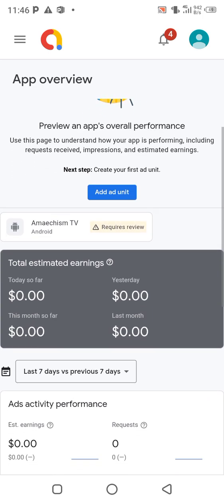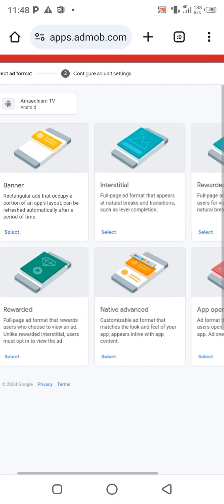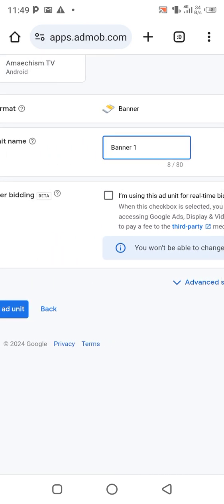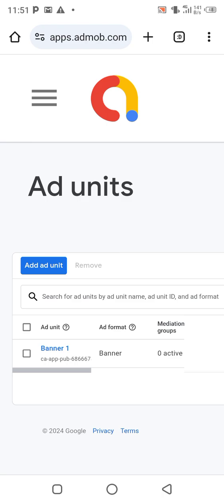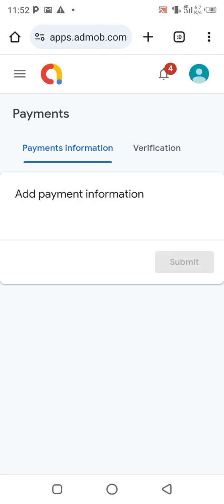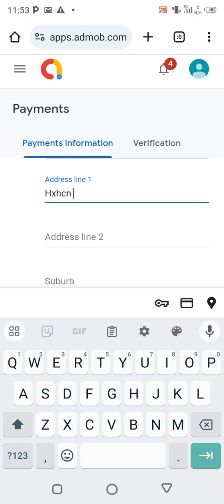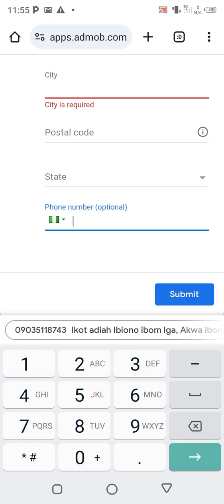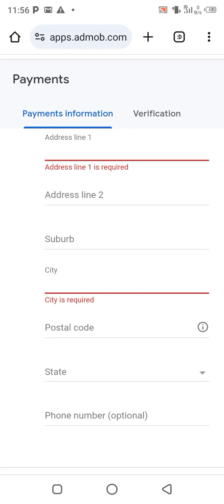How To Add Ad Unit On Admob | Set Google Payment Information Easily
In this tutorial, we'll show you step-by-step on how to create a Google AdMob account for mobile apps. Google AdMob is a platform for monetizing mobile apps through in-app advertising. With AdMob, you can earn revenue by displaying ads on your app. Whether you're a mobile app developer or a publisher, creating an AdMob account is an essential part of your business strategy.

In this video, we'll go through the process of setting up your AdMob account, linking an app, and creating an ad unit. We'll also provide tips on how to optimize your ad revenue and make the most of AdMob's features. Follow along with our guide, and in no time, you can start earning money through in-app ads.